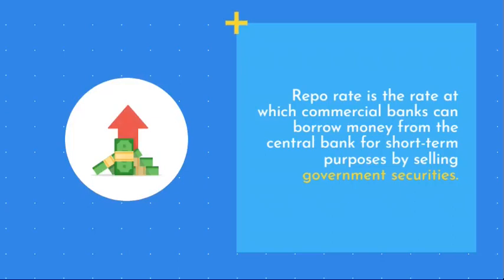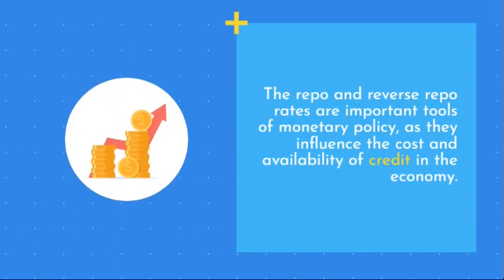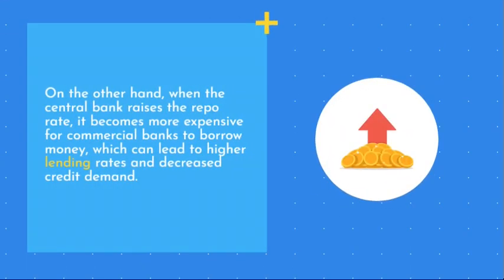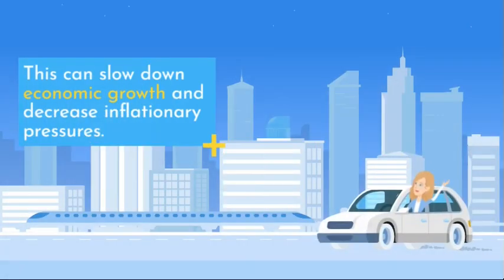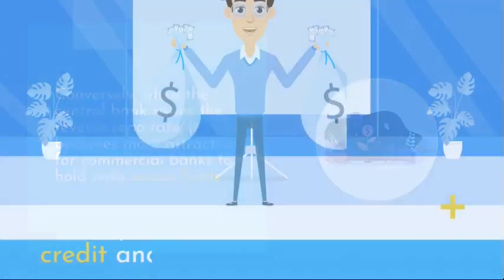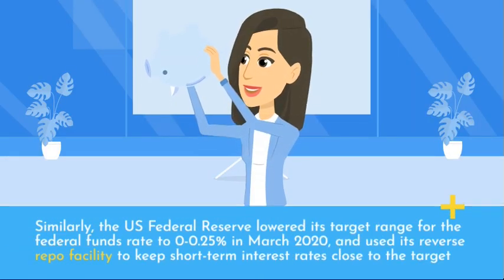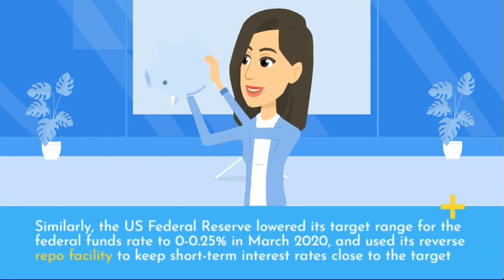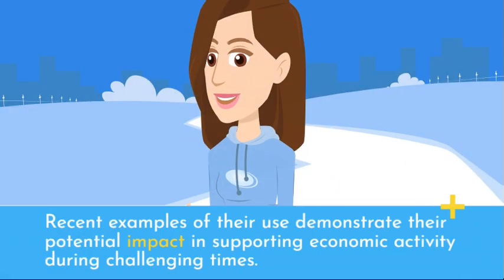Repo vs. Reverse Repo Rates: Explained in Simple Terms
This video provides a clear and concise explanation of repo and reverse repo rates - two important tools used by central banks to manage liquidity in the financial system. We discuss their purpose, their impact on the economy, and how they are set. Whether you are a finance student or simply interested in understanding monetary policy, this video provides an accessible introduction to repo and reverse repo rates.